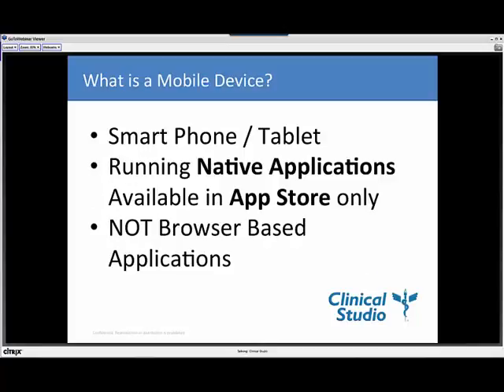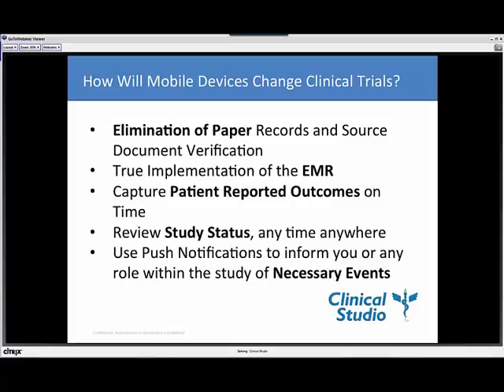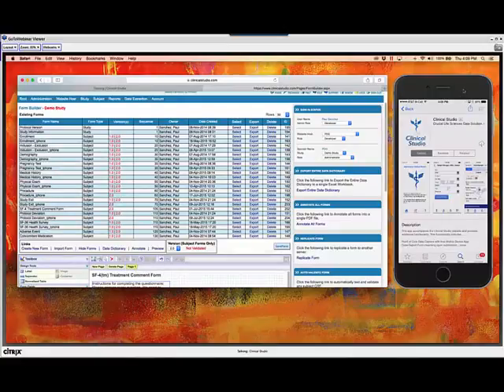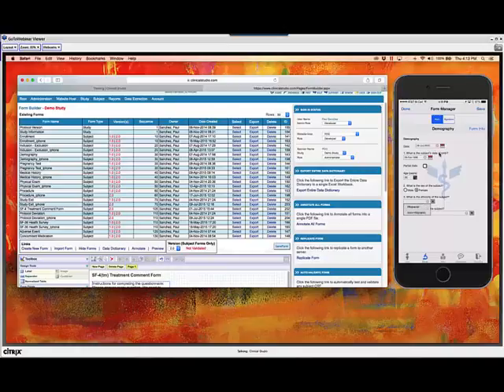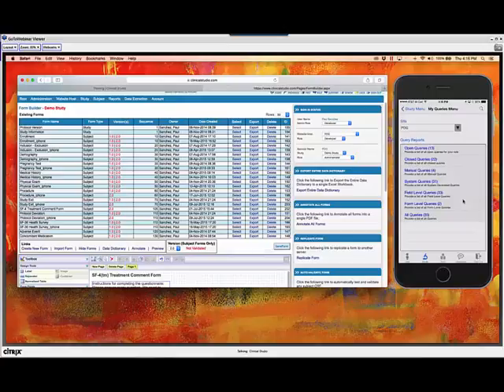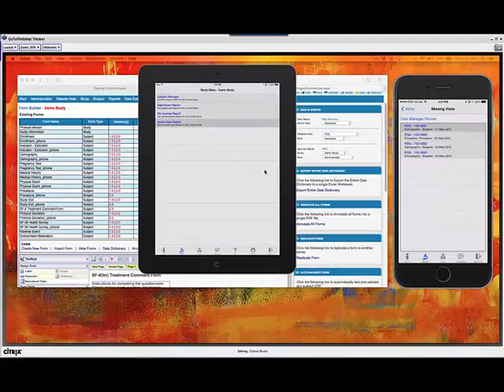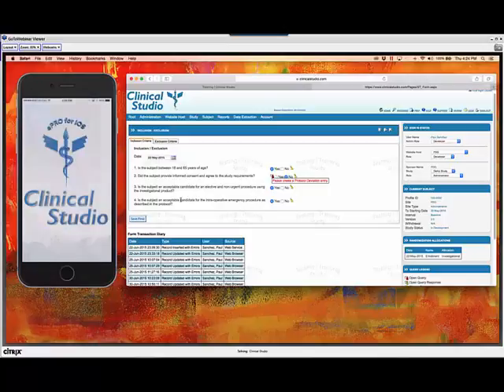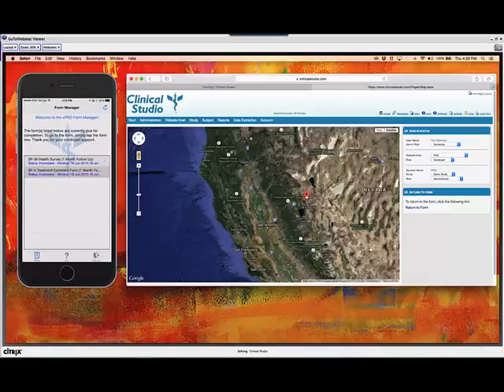Mobile Devices in Clinical Trials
Using Mobile Devices to Improve Clinical Trials

This 30-minute informational webinar will cover:

Using Your Mobile Phone or Tablet to:

Target Electronic CRFs for Mobile Devices
Capture Data in a Part 11 Compliant Environment
Conduct Entirely Paperless Studies
Capture Patient Reported Outcomes (ePRO)
Source Verify CRFs with your Mobile Device
Create, Respond to and Close Queries
Run Study Reports
Send Notifications to Study Participants Instantly
Send Notifications to Study Participants based on a study event
Send Notifications to Subjects to complete ePRO forms
Map Location of Data Capture
Eliminate Paper from your Pre-Clinical Lab